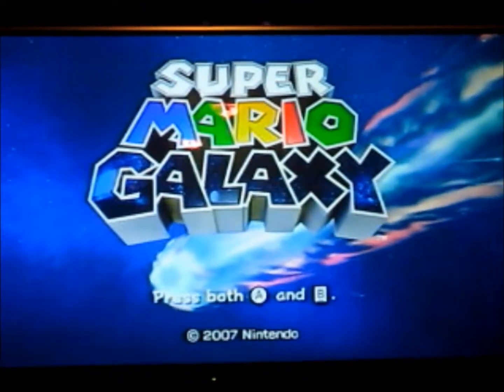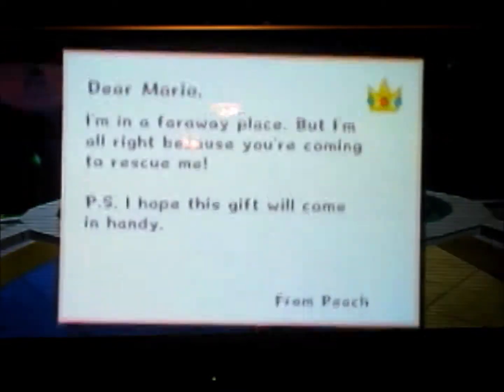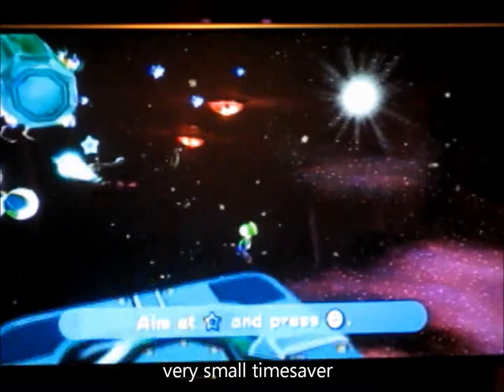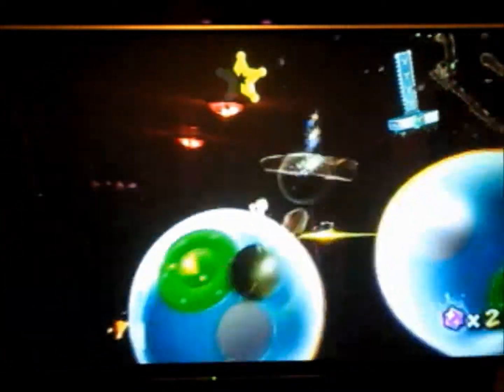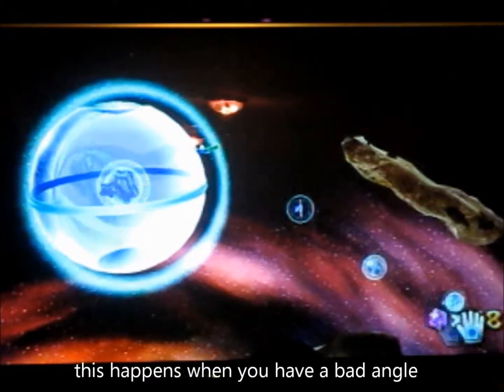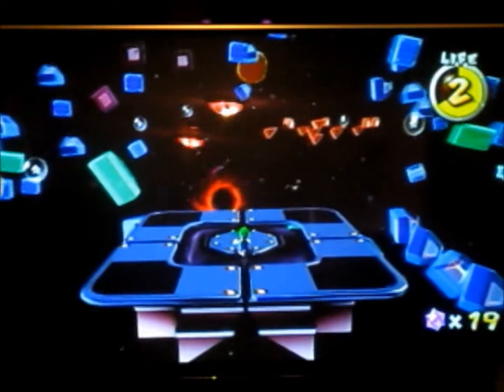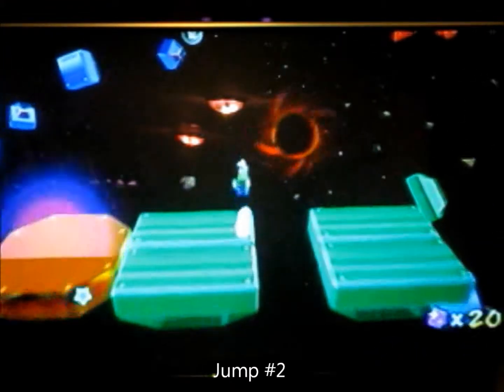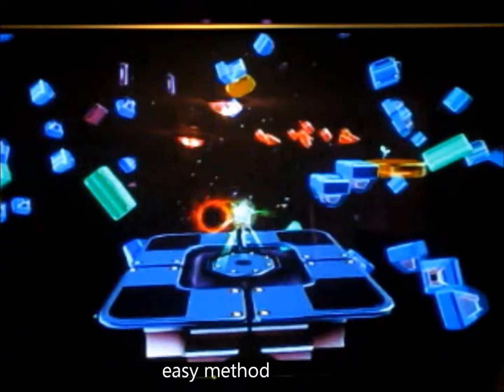Pull Star Path Shortcuts Tutorial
Sorry for not uploading! I have an upload schedule now, so you can look in my about section to see that! This tutorial will show you how to do all of the tricks and speed tips in Super Mario Galaxy's level Pull Star Path! Note that this is partially a quality test because I found out that on Movie Maker, there is a feature to save your videos in high definition. So this is a test. The problem with doing it is that it saves wayyyy slower, so if you like the definition of this video, let me know, and I will do all vids like this in the future. If it comes out bad, I will go back to normal. Tomorrow we will have a Mario Kart video posted!